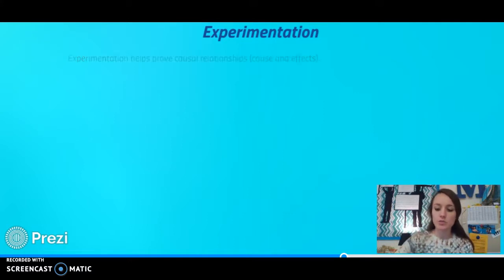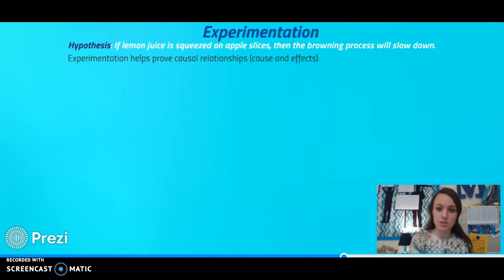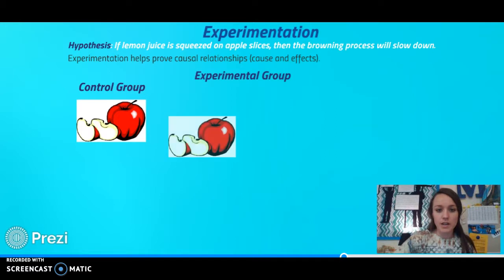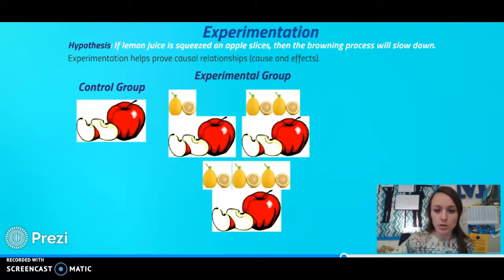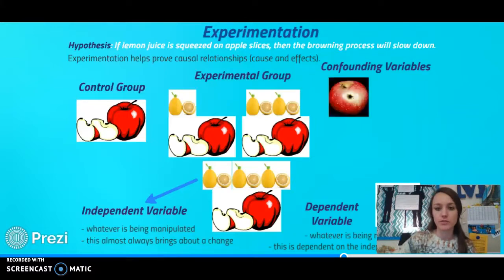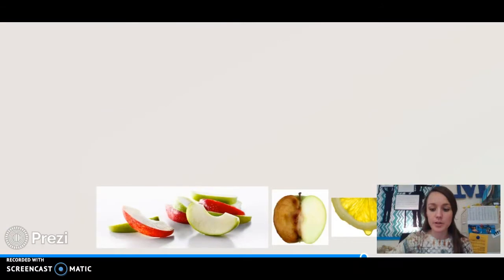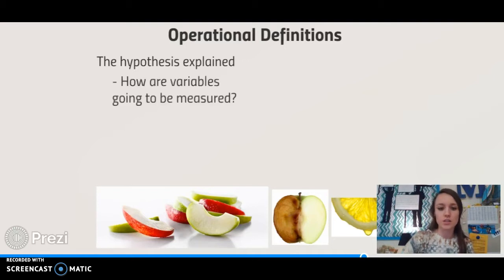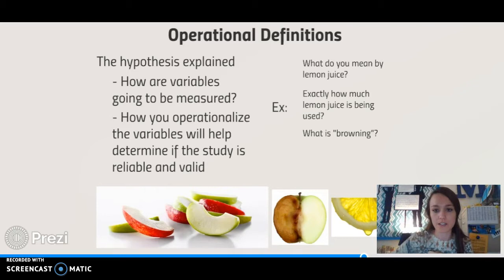Experimentation - AP Psych Research Methods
Quick Overview of the Parts of an Experiment